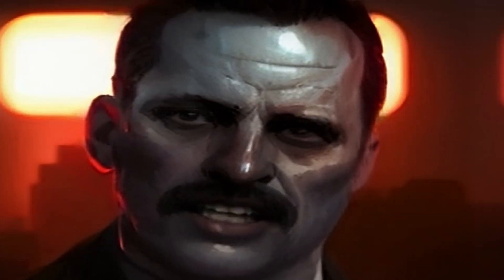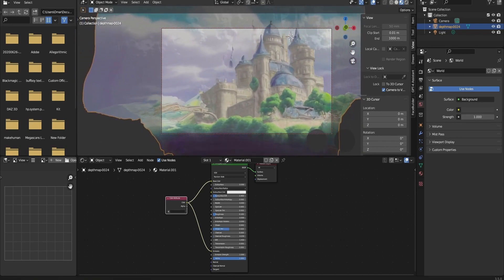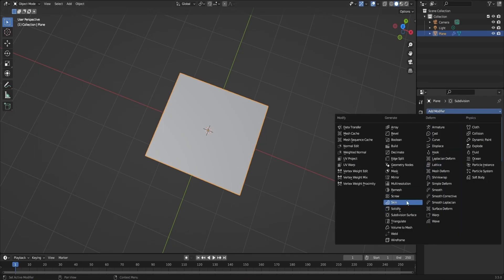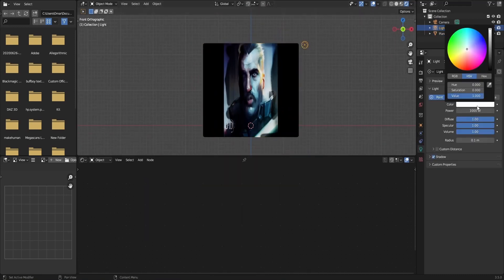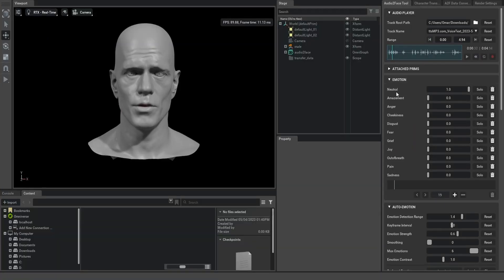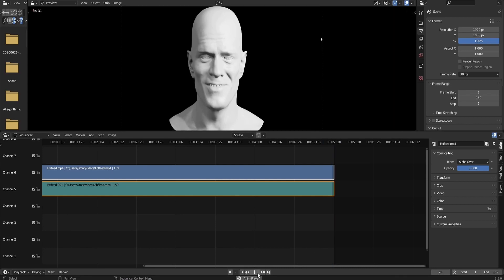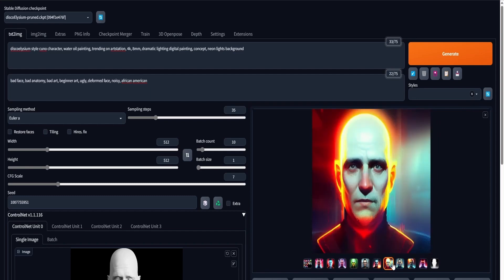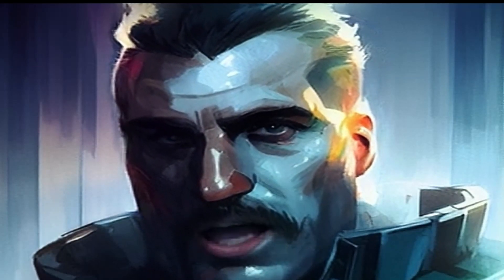Create Disco Elysium style animations in blender 3.5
Welcome to my latest tutorial video on creating animated game characters in the style of Disco Elysium using AI. In this video, I'll be showing you how to bring the characters to life by making them talk, using a combination of Stable Diffusion Blender, EB Synth, and Audio2Face.

As a fan of Disco Elysium's unique art style, I've always wanted to see the characters move and speak like they do in a graphic novel. With the help of these tools, I can finally bring that vision to life.

In this tutorial, I'll walk you through my entire workflow, from generating the character models to animating their mouths and adding expressive facial features. I'll also show you how to use audio files to create realistic lip-sync and add additional details like eye movements and eyebrow raises.